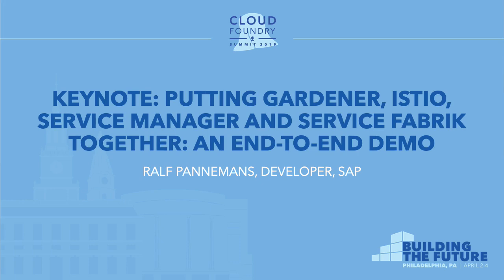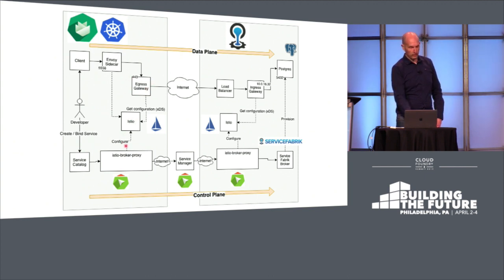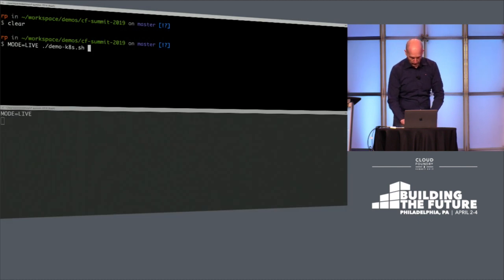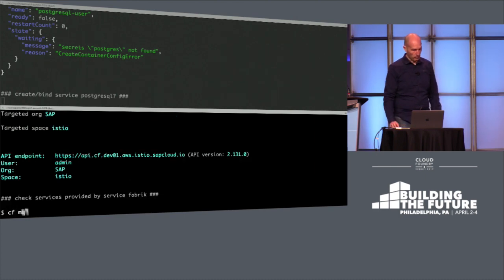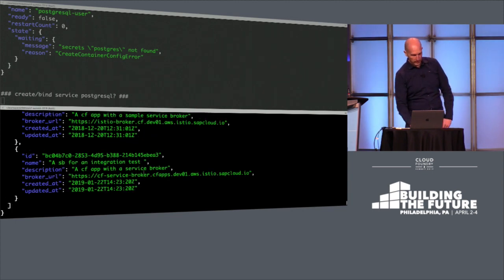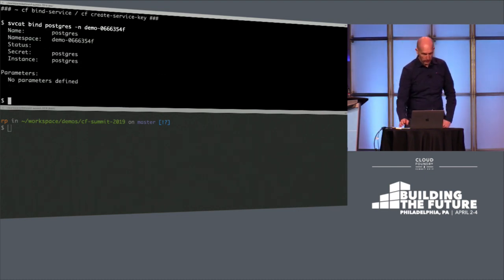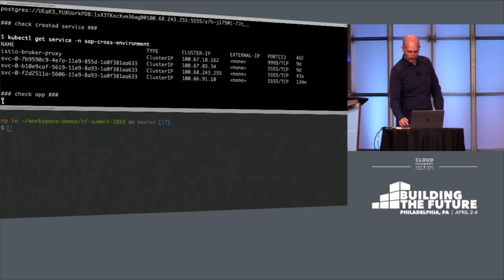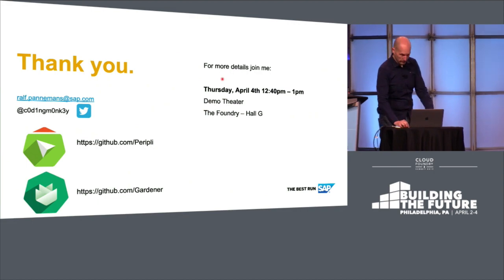Keynote: Putting Gardener, Istio, Service Manager and Service Fabrik Together: - Ralf Pannemans, SAP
Keynote: Putting Gardener, Istio, Service Manager and Service Fabrik Together: An End-to-end Demo - Ralf Pannemans, Developer, SAP

The demo will use a postgresql instance provided by service fabrik on Cloud Foundry on a kubernetes cluster. Istio and service manager connect both platforms in an easy to consume fashion.

About Ralf Pannemans
I am working as a developer in the Kubernetes Integration Team in SAP Cloud Platform. The team actively contributes to open source and works on bringing kubernetes and cloudfoundry together. We also leverage Istio to bring additional value to existing services.
I worked in several areas within SAP including CRM, Order Management and SAP HANA before joining SAP Cloud Platform 2018.